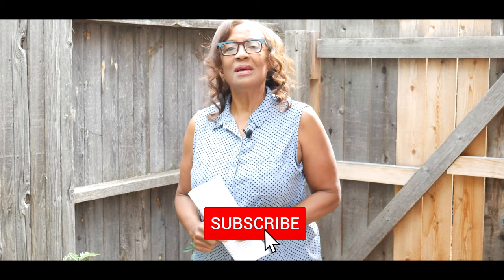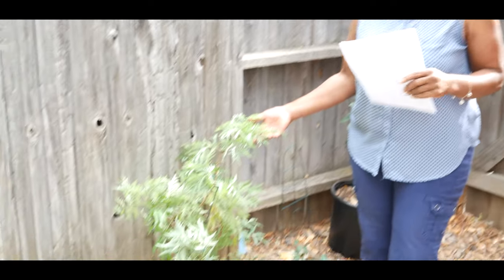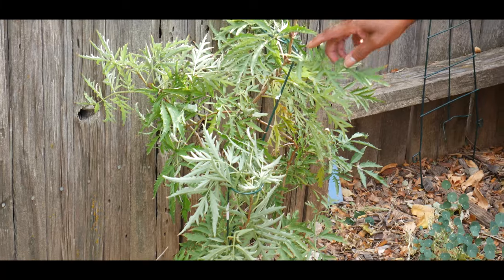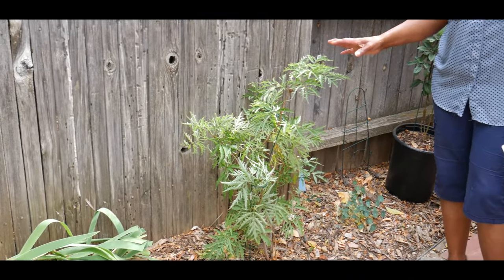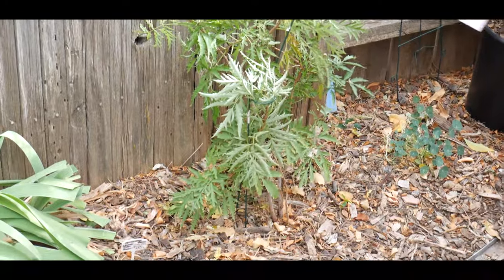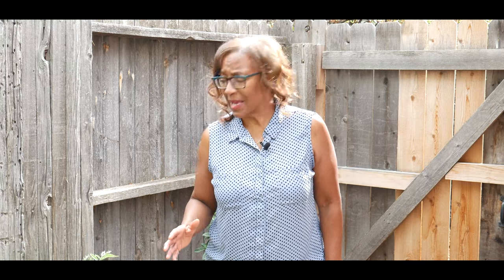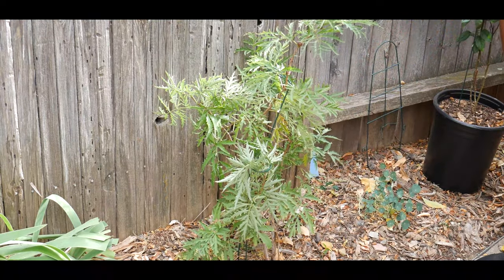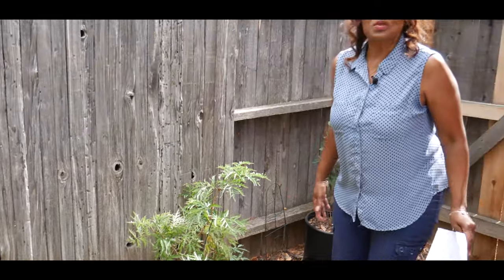Update On My Sambucus Lemon Lace Elderberry Shrub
My Sambucus Lemon Lace Elderberry Shrub is six months old and is now 2 ½ feet tall. I’m happy to report Its doing very well.

                                    V